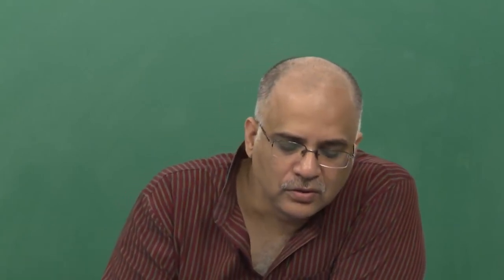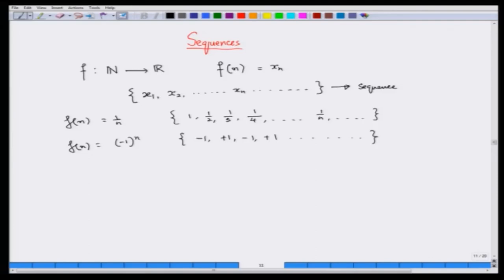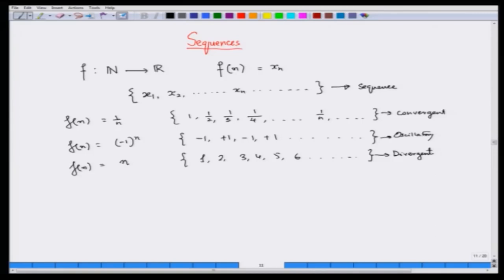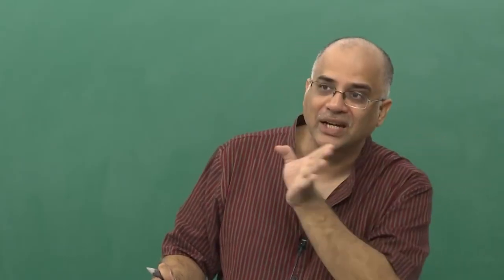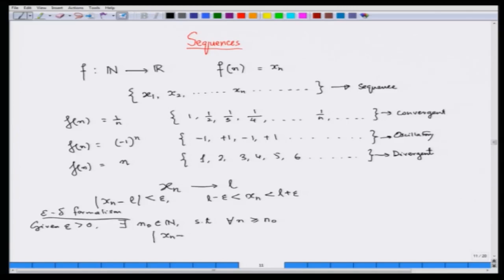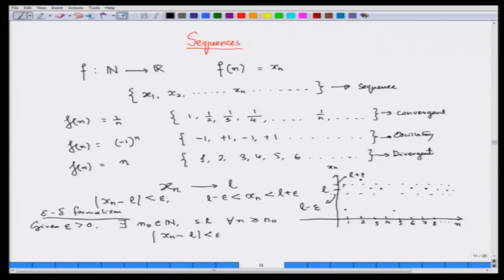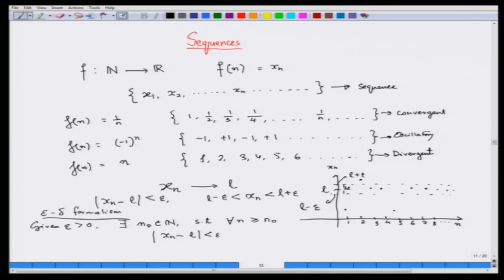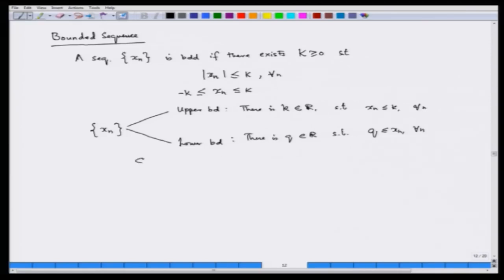Sequence-1 swayamprabha CH38SP